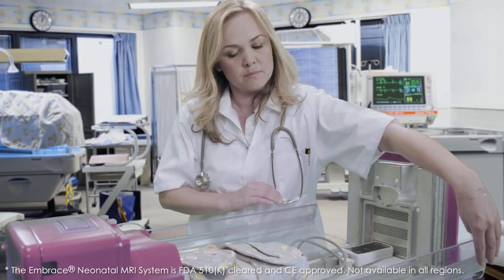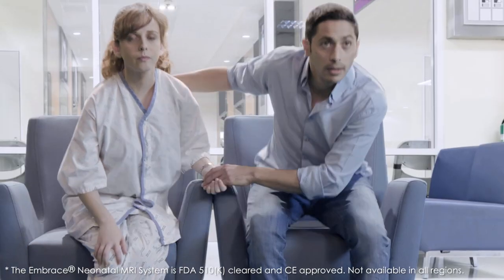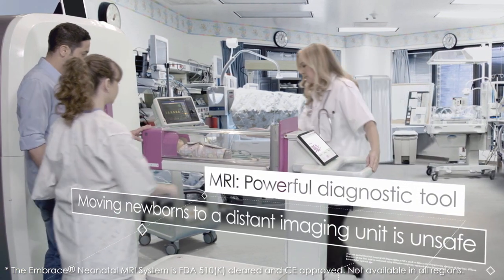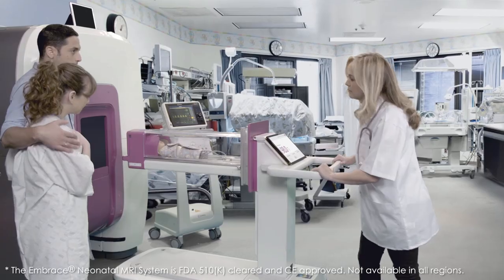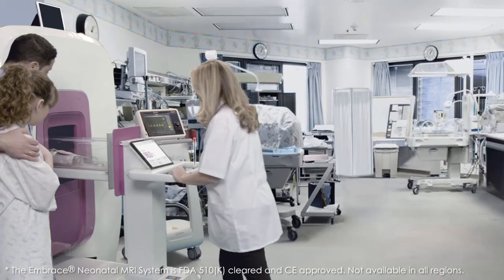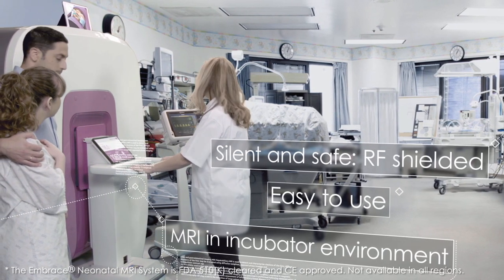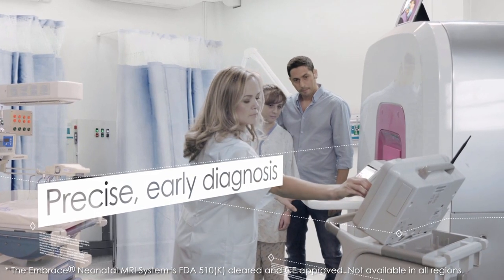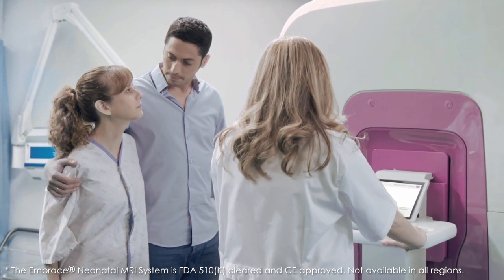Embrace Neonatal MRI System - MRI for Neonates In The NICU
Aspect Imaging presents the new game changer in the Neonatal field: Embrace Neonatal MRI System - MRI for Neonates in the NICU.
The Embrace Neonatal MRI System is FDA 510(K) cleared and CE approved. Not available in all regions.